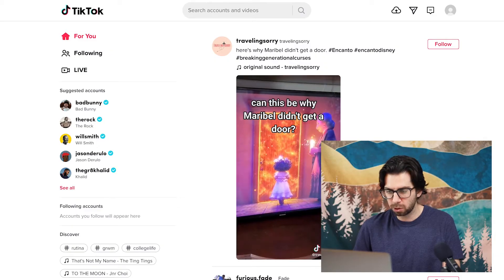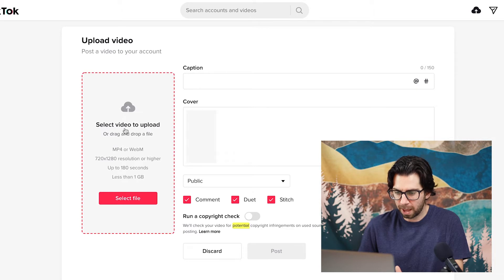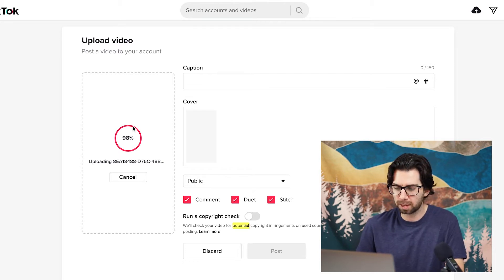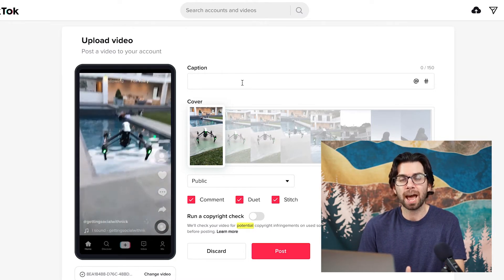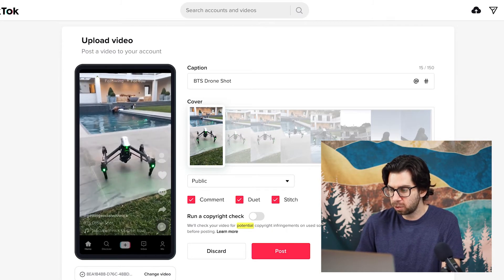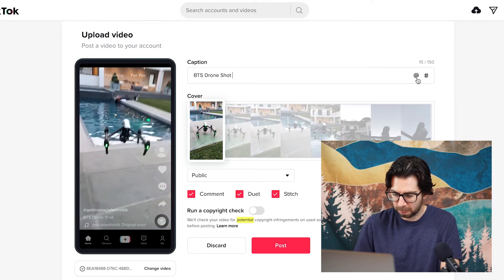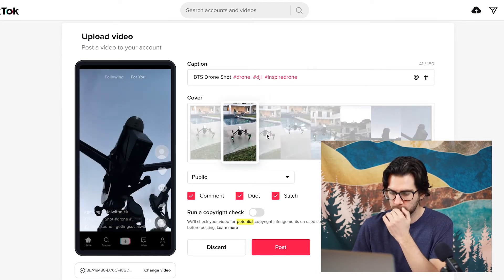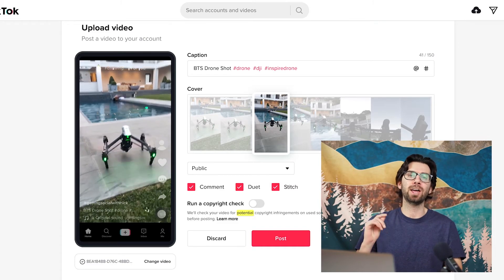How To Upload Videos To TikTok From Your Desktop | 2022 TikTok Tutorial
Are you wondering whether you can watch TikTok videos on PC or Mac? Yes, you can use TikTok on PC or Mac laptops. The mobile app isn’t the only way you can enjoy short videos on the platform. You can also browse and upload videos to TikTok directly from your computer using the TikTok website.
SUPPORT MY JOURNEY:
Buy My ‘Instagrammers Guide to LA’  eBook - Coming March 2022
Buy My ‘Instagrammers Guide to LV’  eBook - Coming March 2022

GEAR I USE:
Camera I Use For YouTube